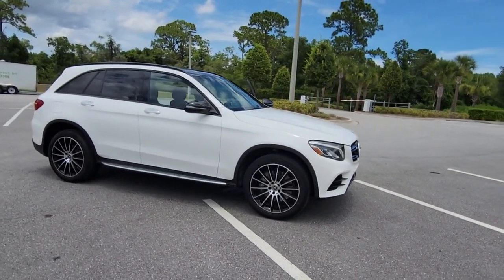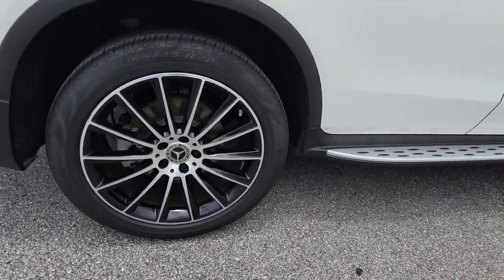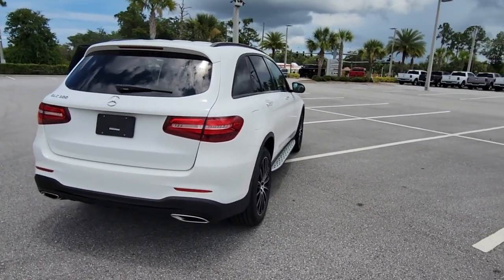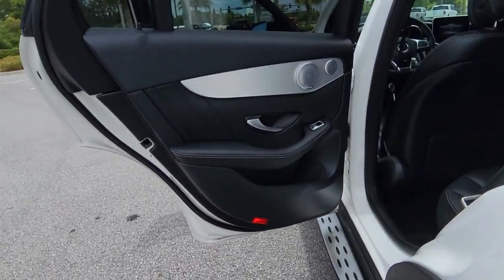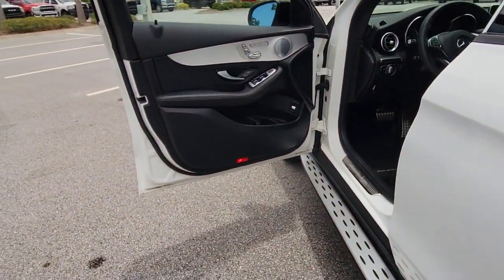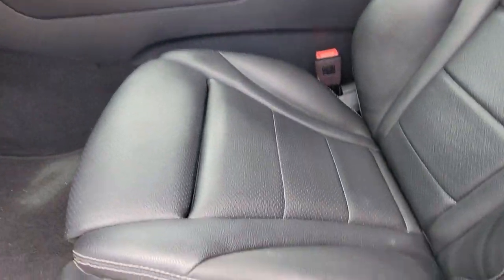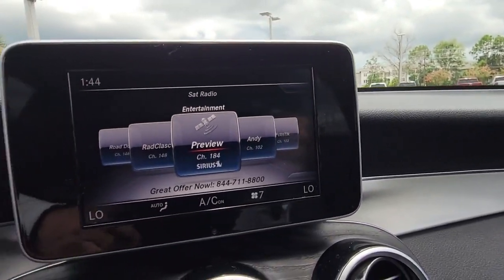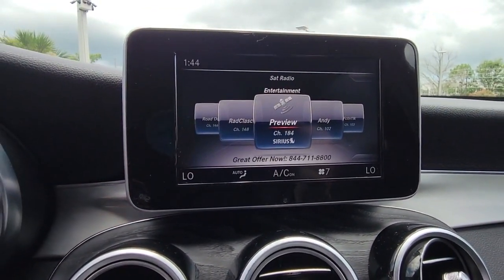2019 Mercedes-Benz GLC New Smyrna Beach, Port Orange, Daytona Beach, Deltona, Sanford, FL W246190A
Polar White Used 2019 Mercedes-Benz GLC available in New Smyrna Beach, Florida at New Smyrna Chrysler. Servicing the Port Orange, Daytona Beach, Deltona, Sanford, FL area.
2019 Mercedes-Benz GLC GLC 300 - Stock#: W246190A - VIN#: WDC0G4JB0KV159927